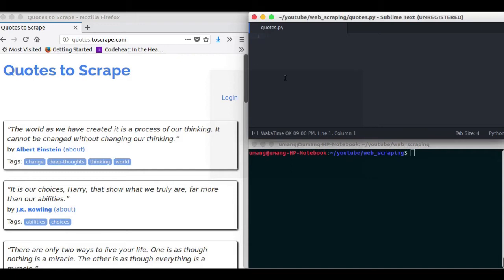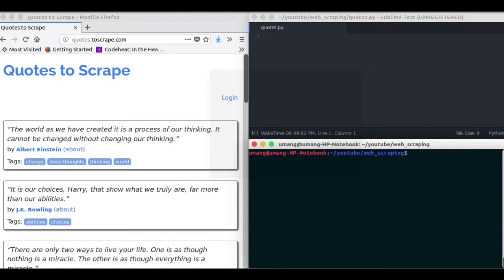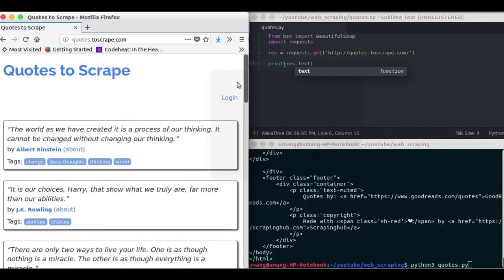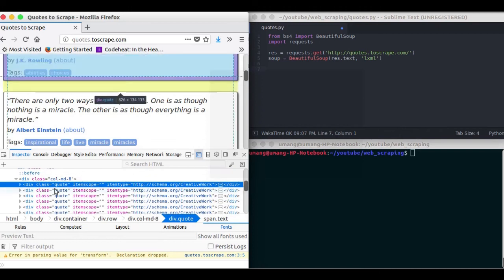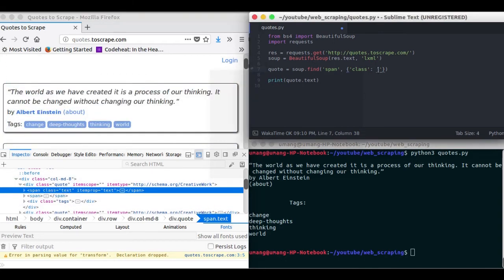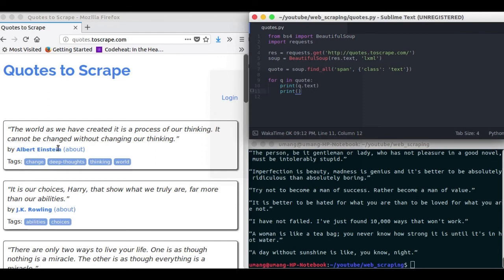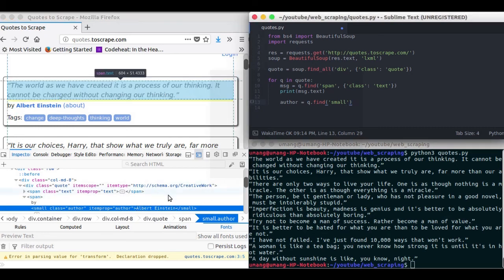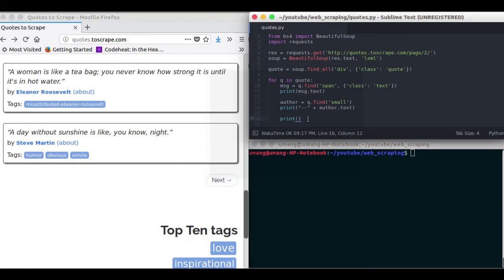Web Scraping - Introduction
Learn web scraping basics in this introduction video.